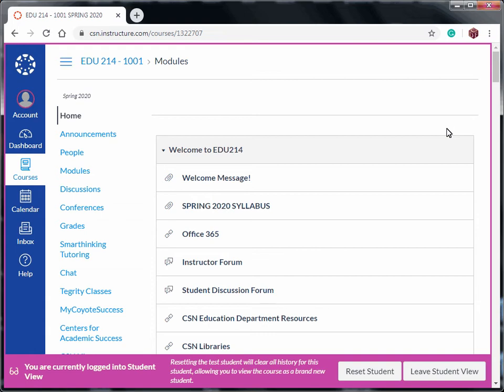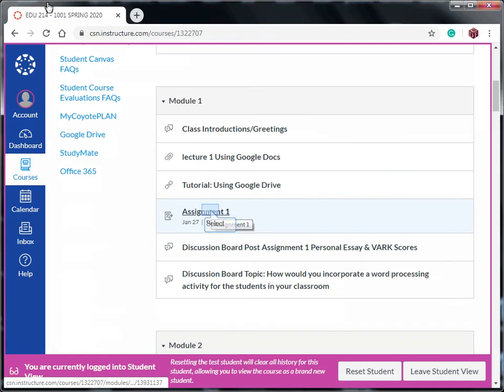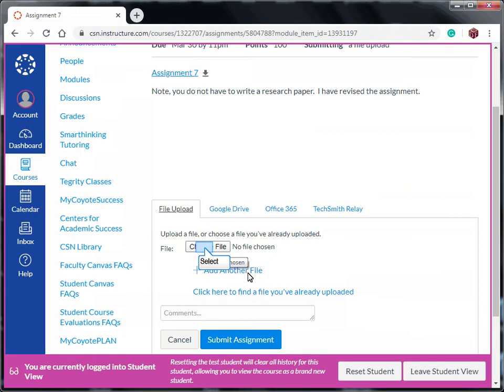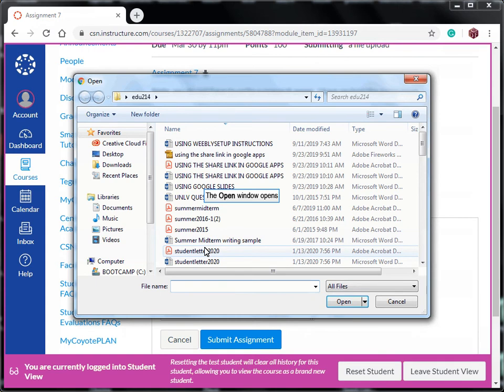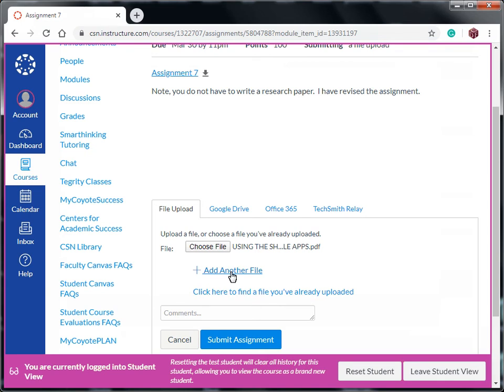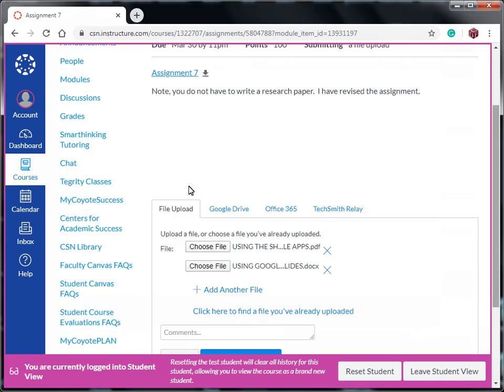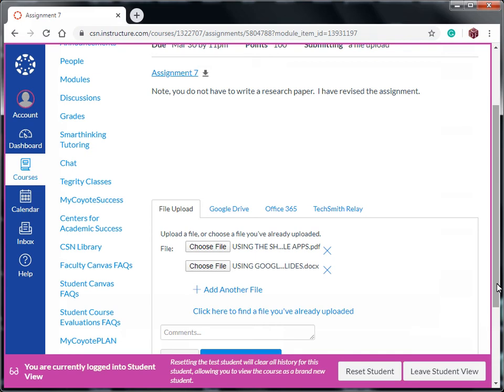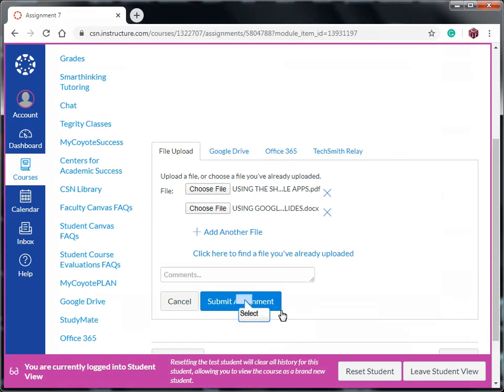Uploading Documents to Canvas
The tutorial explains how to upload documents to Canvas.